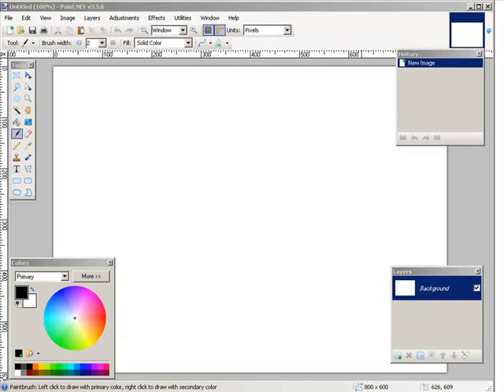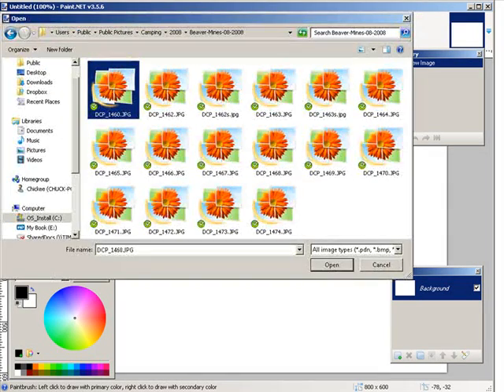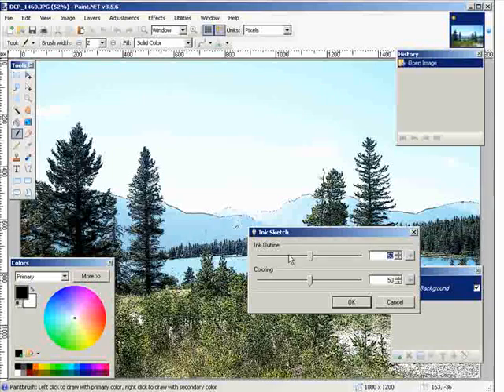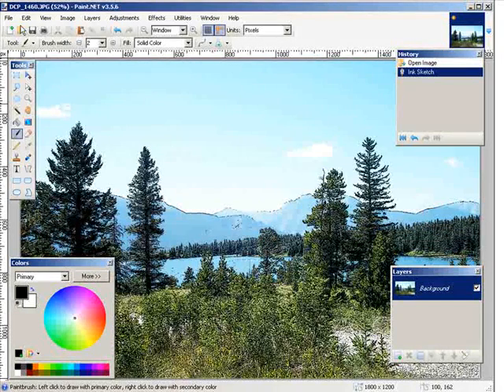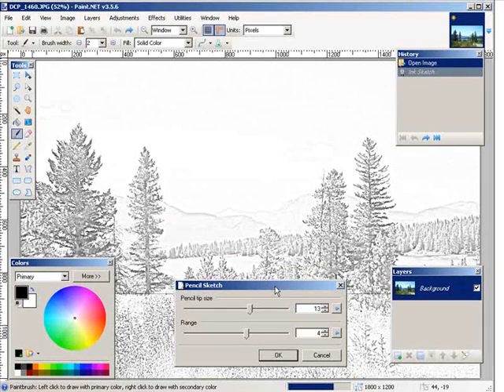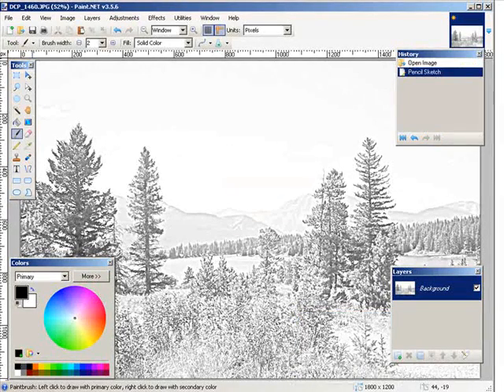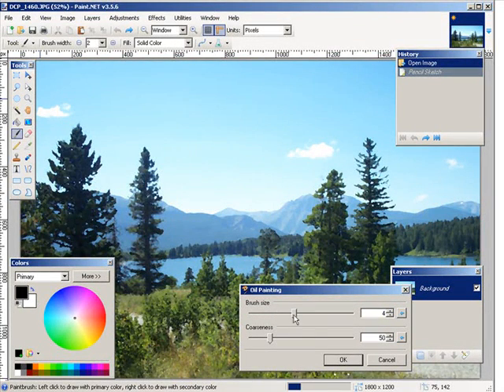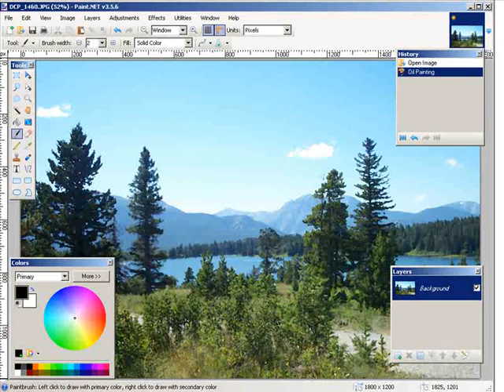Make picture look like a sketch or painting with paint net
You can turn your pictures into looking like sketches or paintings with paint.net. In this video tutorial you can easily make your pictures look like paintings or sketches.